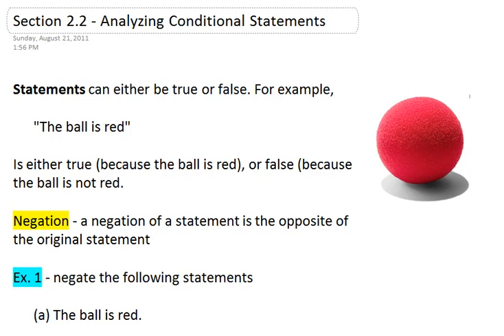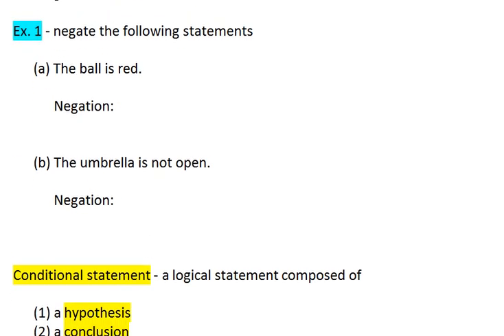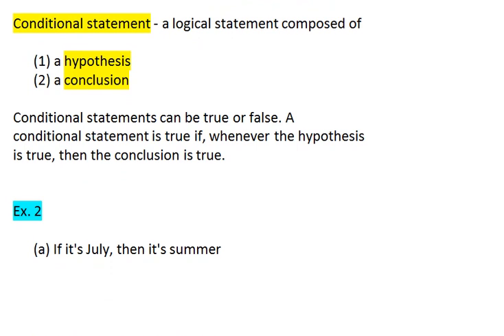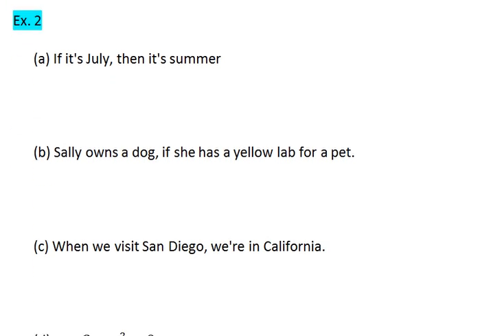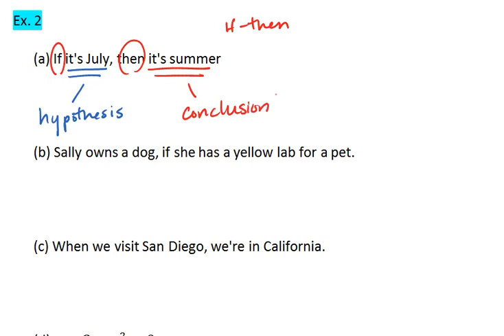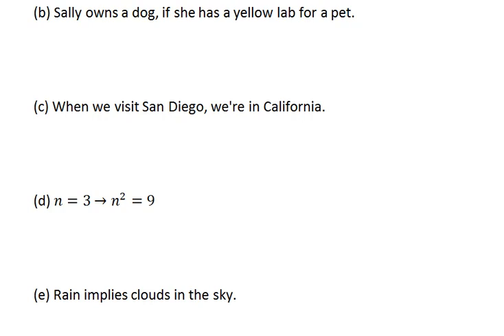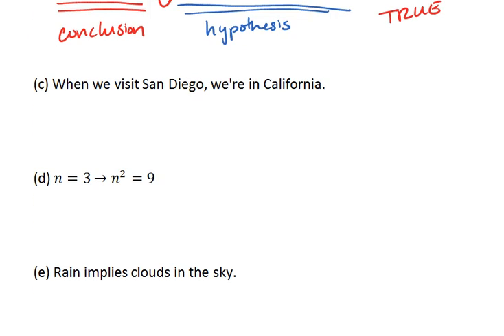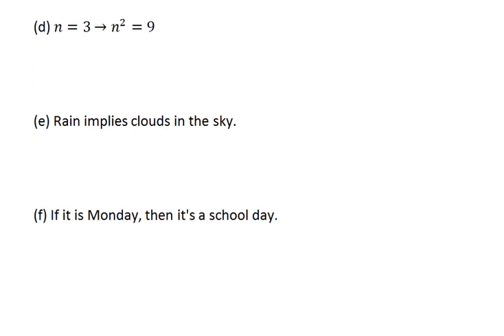2.2 (1 of 4) Statements, Negation & Conditional Statements.mp4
Looking at statements, the negation of statements, and conditional statements (hypothesis and conclusion).